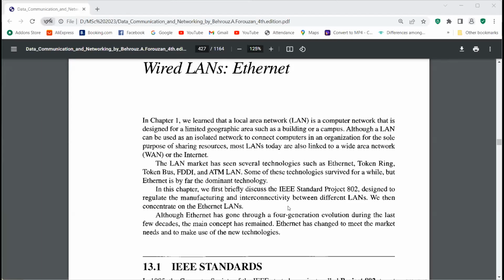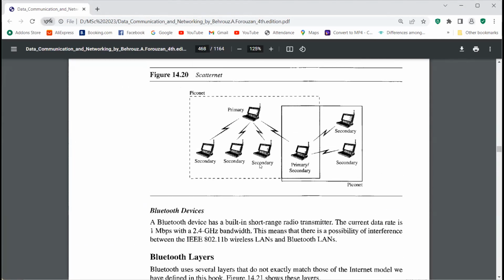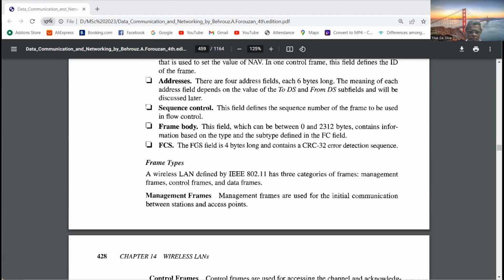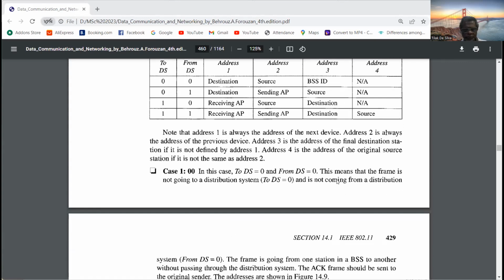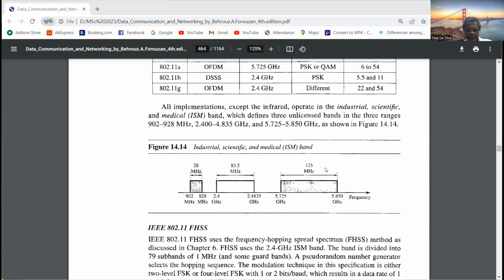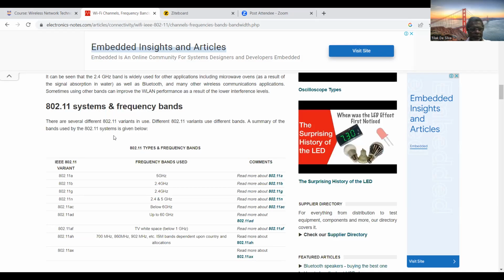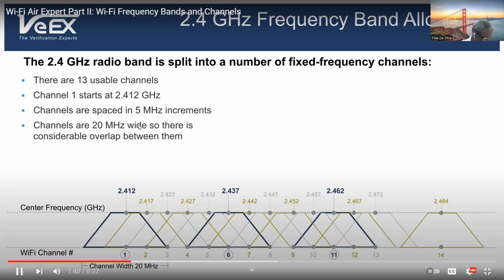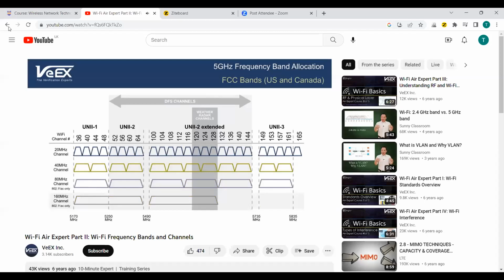Wirelss LAN Standards